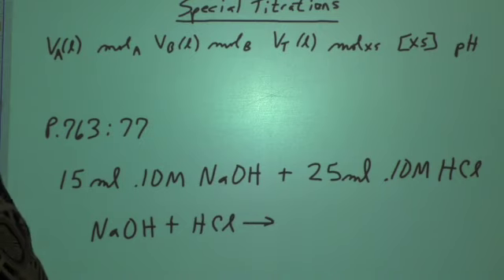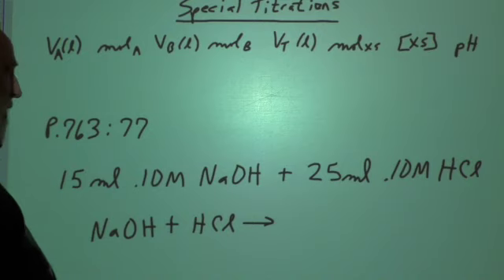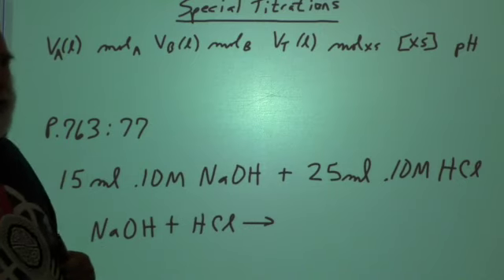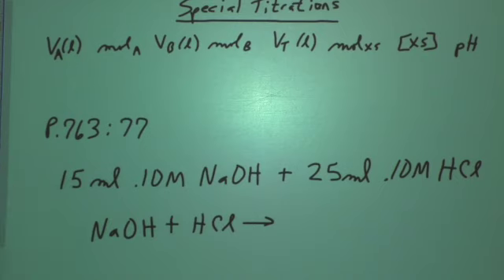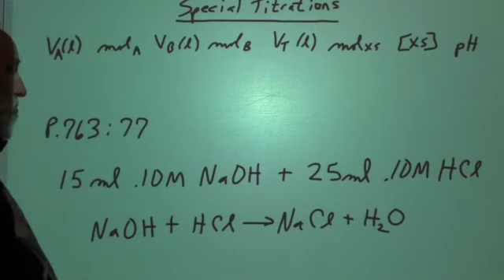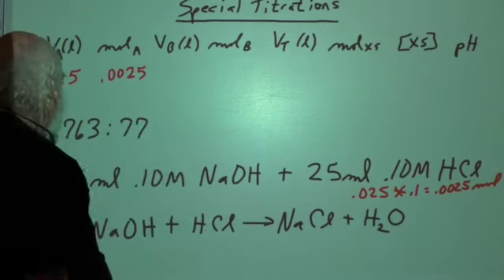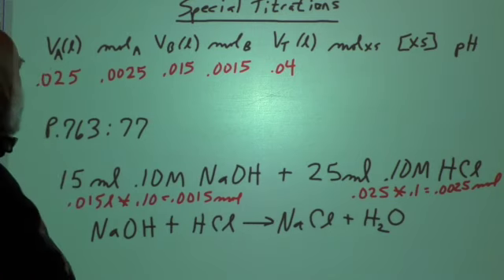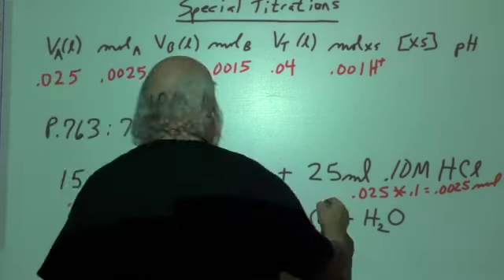Special Titrations, Part 1 A SD 480p